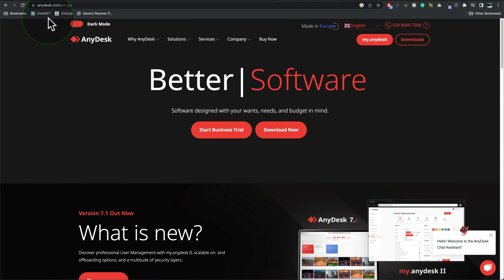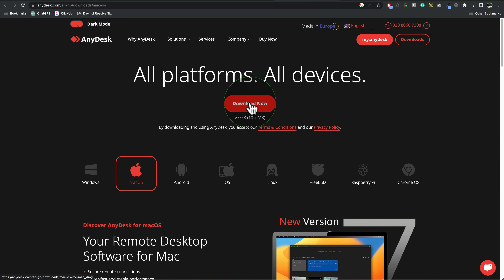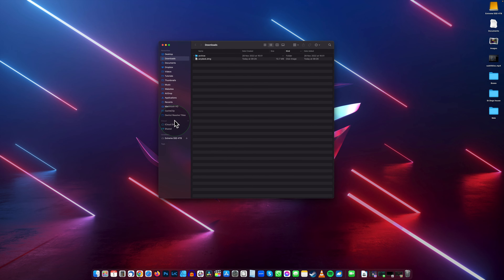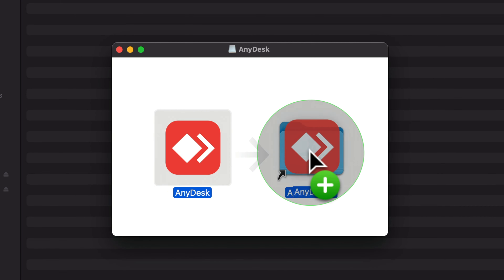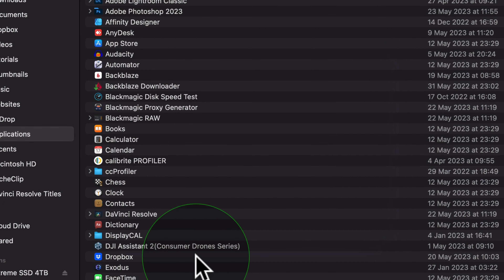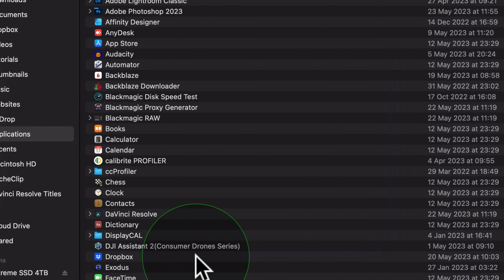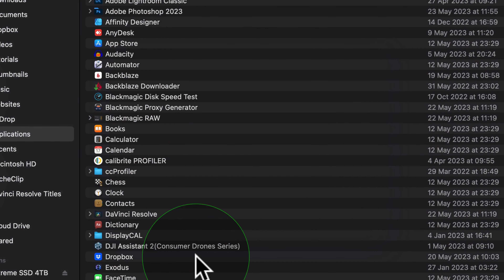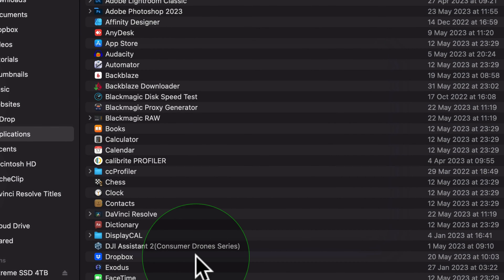How to download and install AnyDesk on Mac 2024 - Security Permissions - Quick Guide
How to install AnyDesk on Mac 2023 (Ventura 13.4)
Step-by-step guide

2025 Guide with permission fixes

1 Download Anydesk
2 Run the installer
3 Grant permissions in Security and Privacy